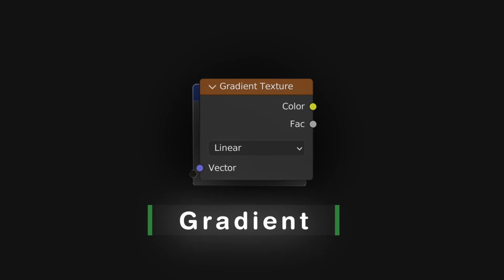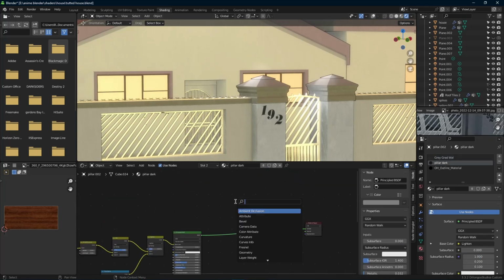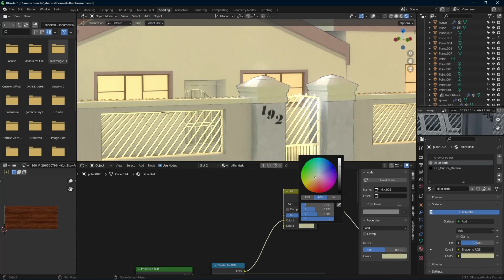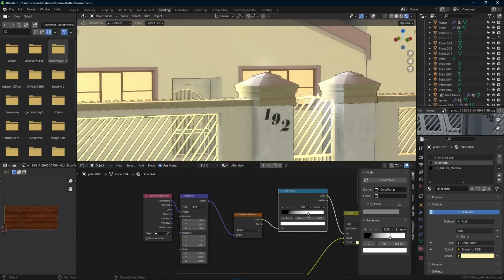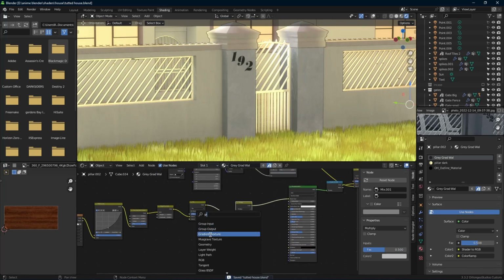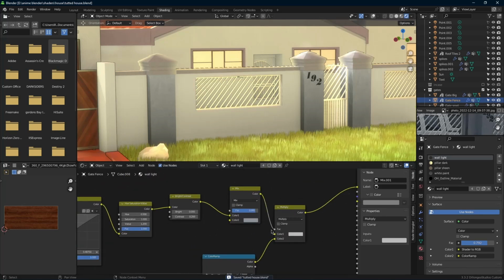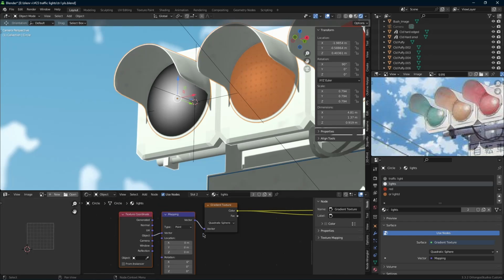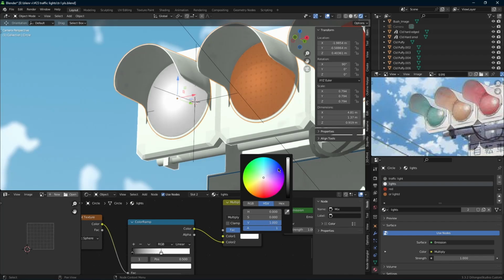Anime Texturing For Beginners Part #2 - The Gradient Node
This is the 2nd tutorial of the series where we are going to discuss the different techniques and methods you can do with the gradient node! Hope you enjoy